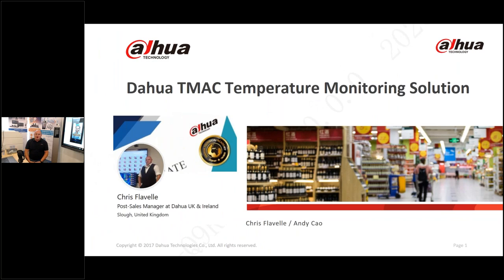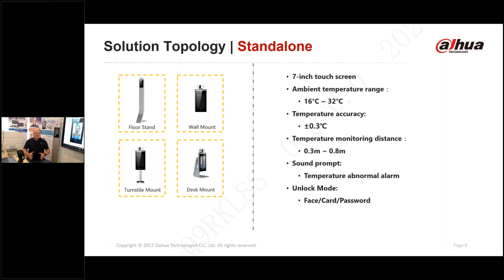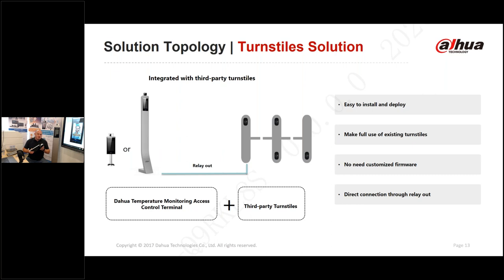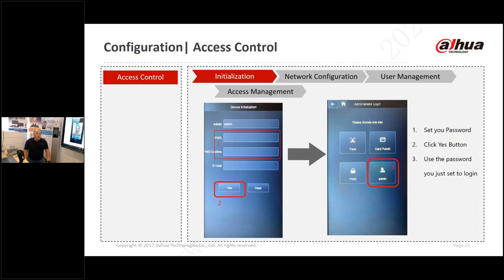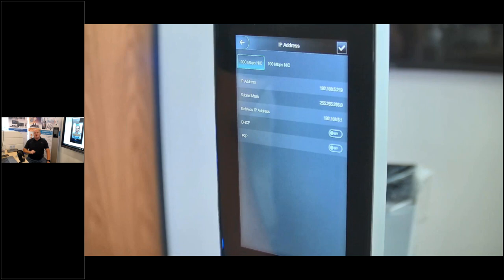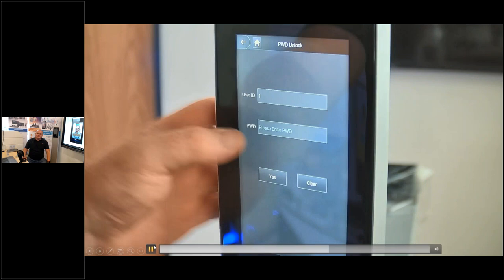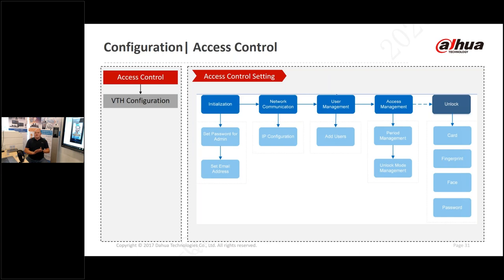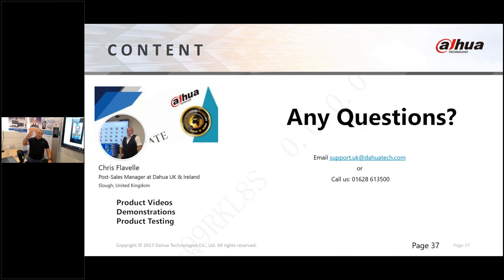Dahua TMAC Temperature Monitoring Access Control Webinar: Installation and Configuration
Dahua UK & IE webinar held on June 3rd 2020 focused on the installation, configuration and technical aspects of the TMAC (Temperature Monitoring Access Control) solution.  For a future schedule of events check